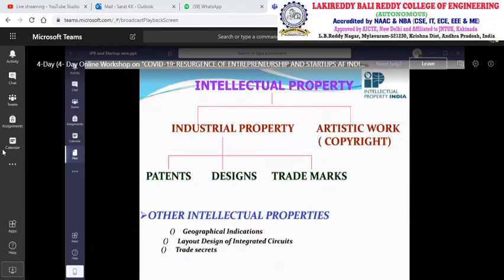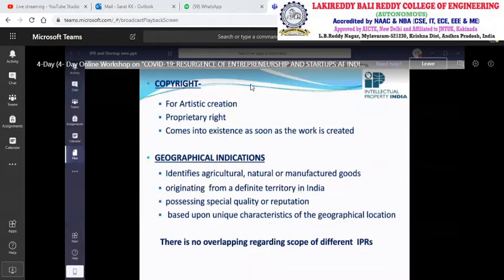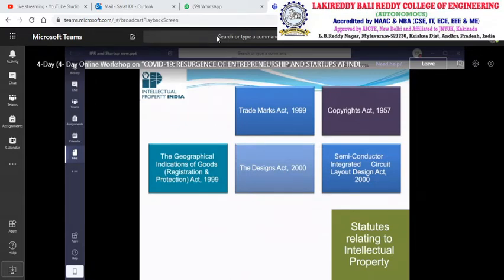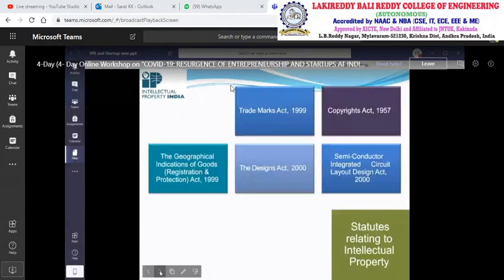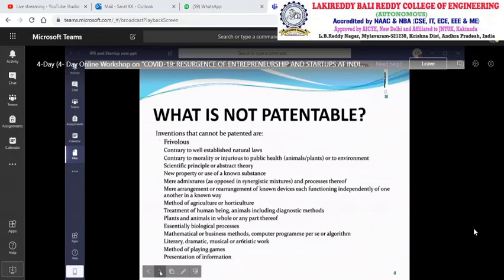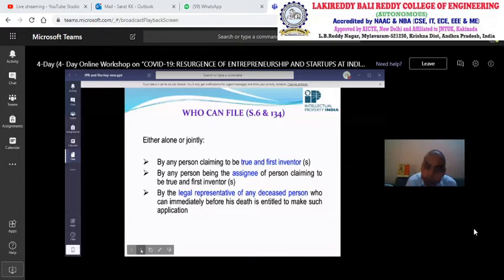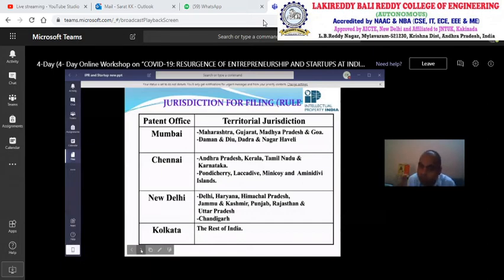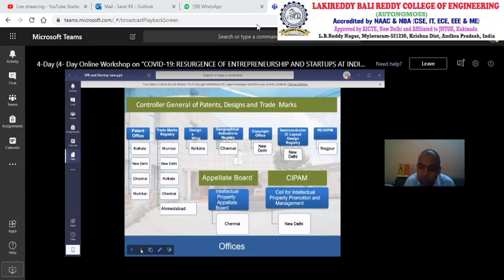LBRCE 04 02 -Resurgence of Entrepreneurship and Startups at India Glance.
Subrat Sahu
Examiner of Patents & Designs
Examination & Grant Section- Biotechnology, Microbiology and Allied subjects
Indian Patent Office, Delhi,
Ministry of Commerce and Industry,
Govt. of  India